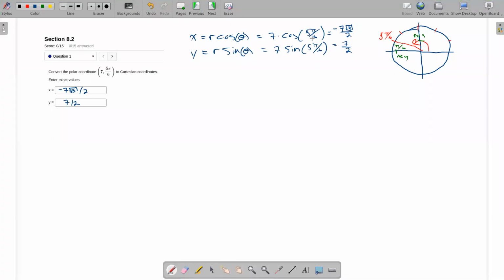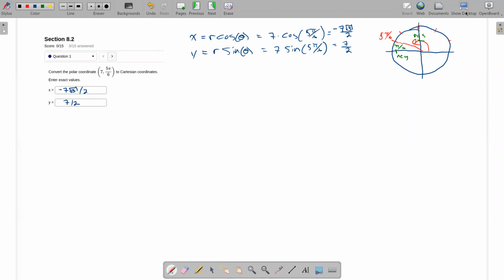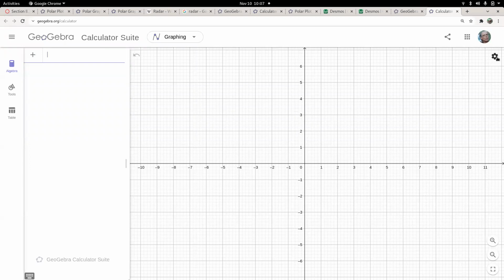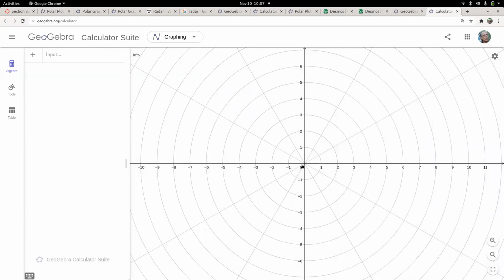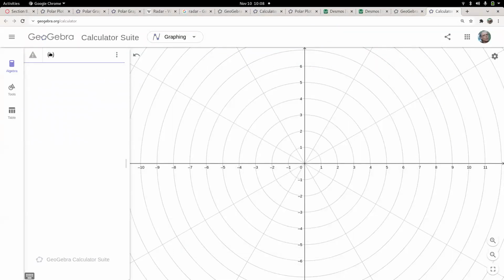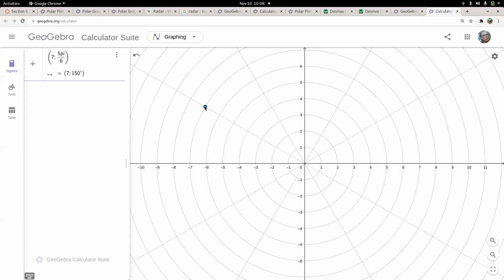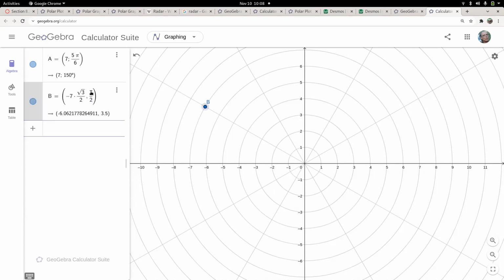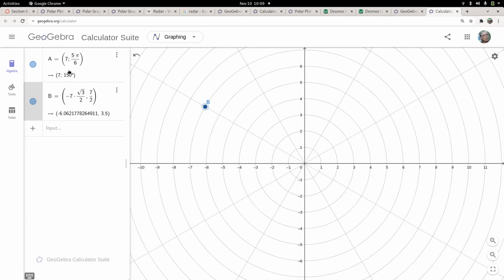MTH112 HW 8.2 #1 Polar point to Cartesian Calculator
MTH112 Trigonometry
Homework 8.2 #1
Polar point to Cartesian on Geogebra Calculator